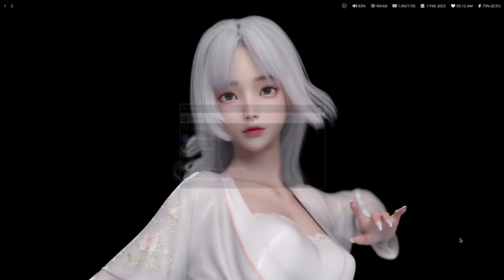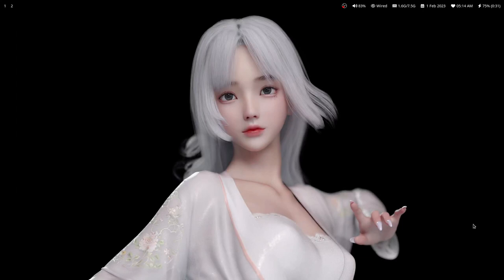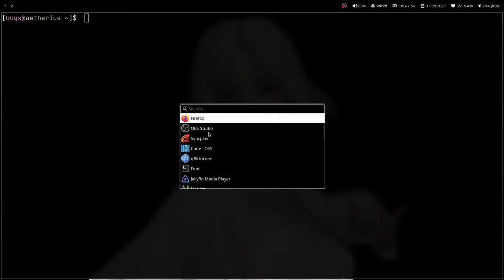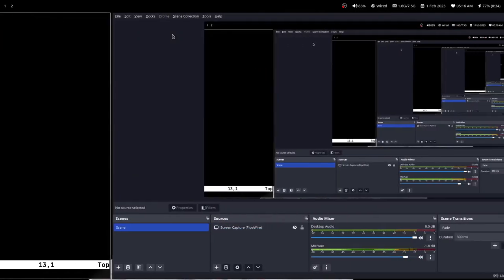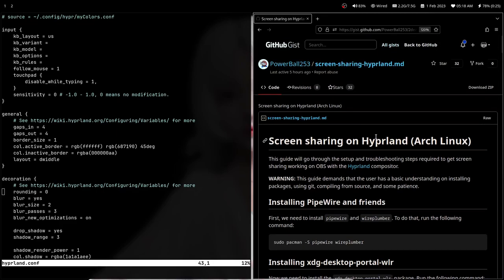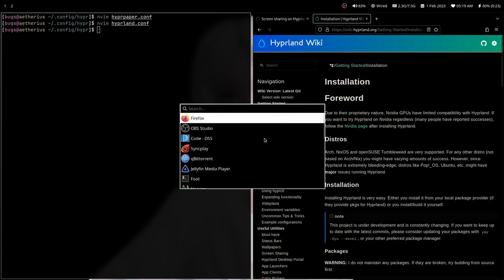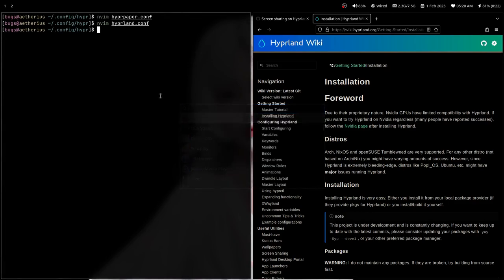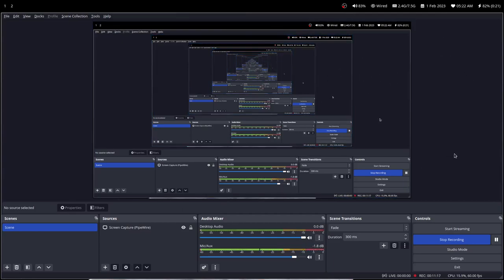I cheated on dwm for hyprland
this video is bad. not very informative.
I kinda suck at showing. but I tried.

~ about
I'm a guy from Bareilly, UP India
I love Computers / Linux / Programming.
I like using Free and Open Source Softwares.
I run this channel for fun.